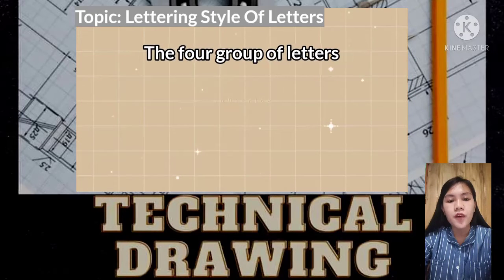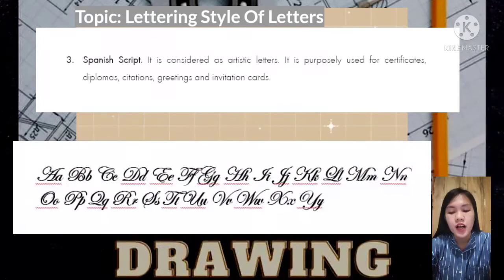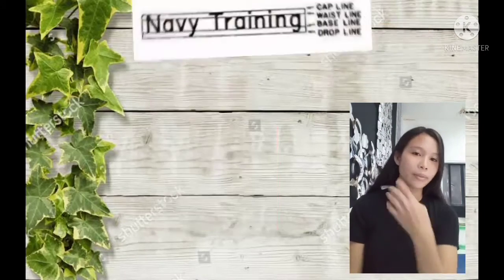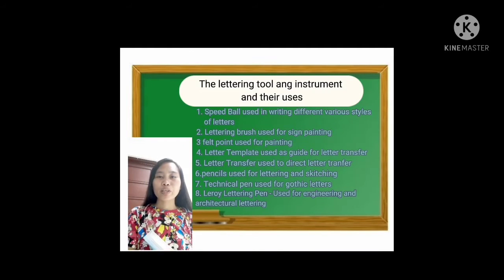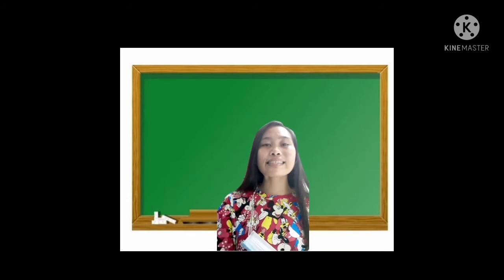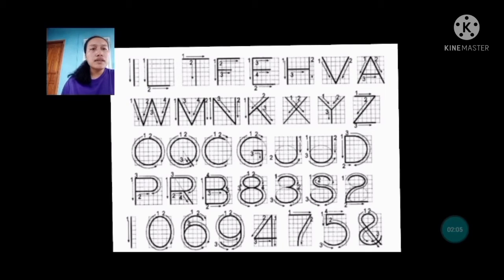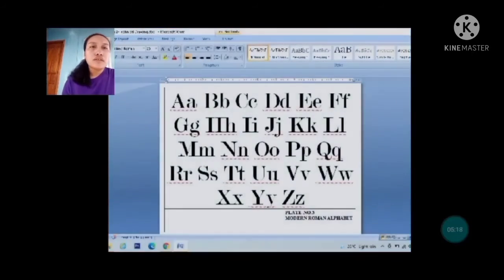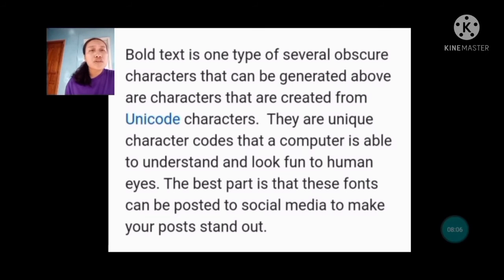Group 2 Topic: Lettering Style of letters